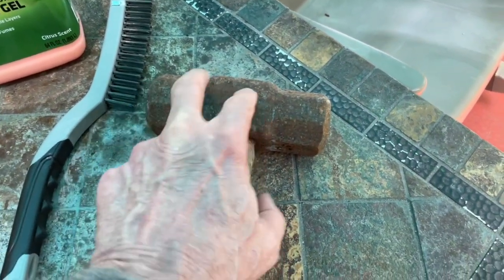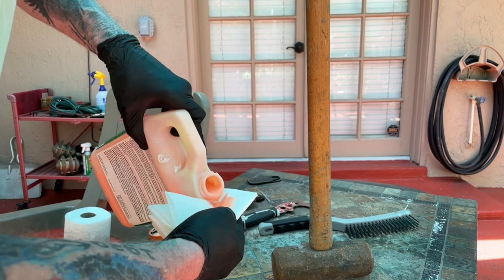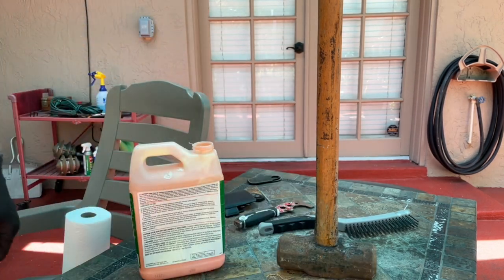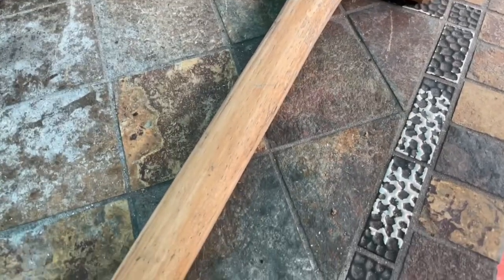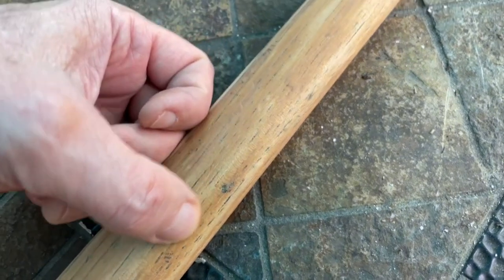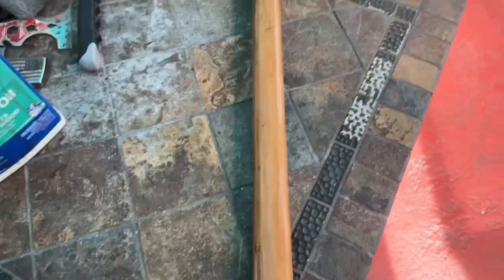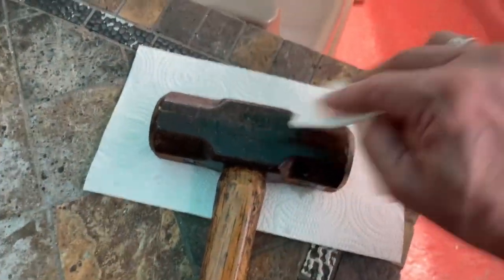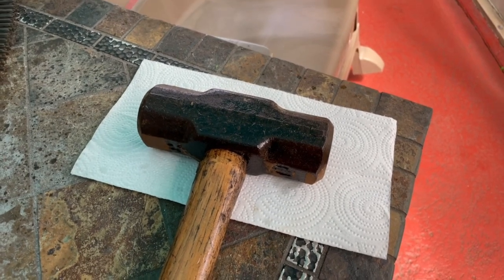How and Why You Should Remove Varnish From Your Tool Handles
How to remove varnish from tool handles and why you should do it.

Citrus paint & varnish remover:

Klean Strip boiled linseed oil 1 quart:

Ballistol cleaner lubricant protectant combo pack: